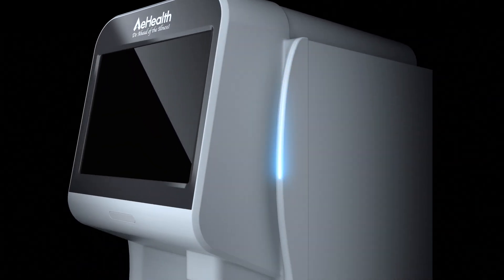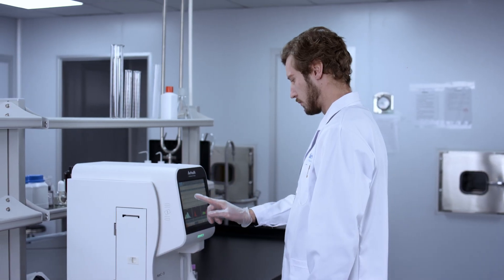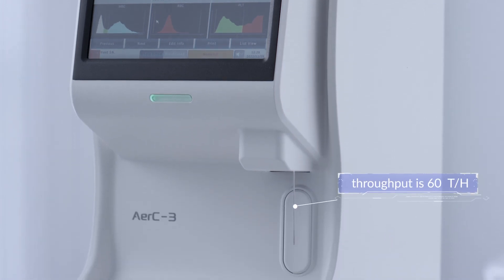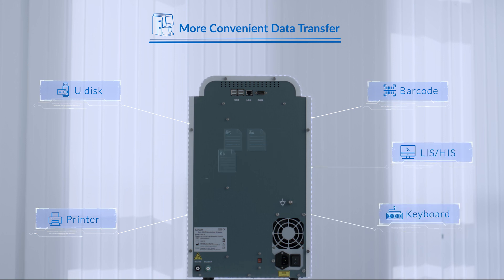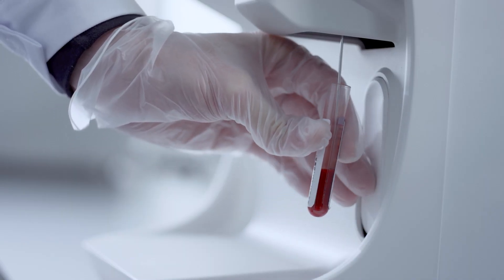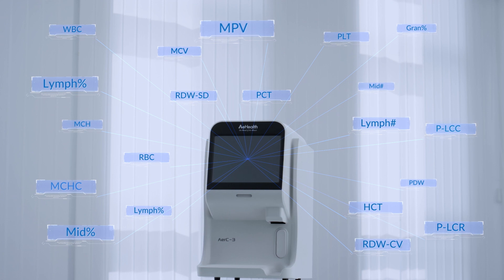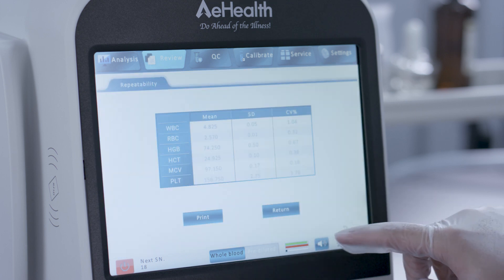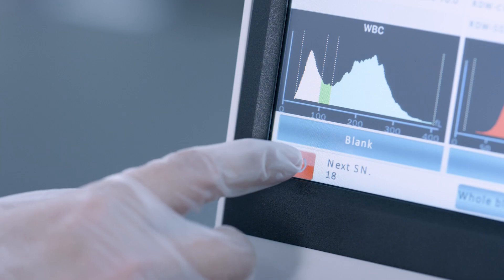Auto 3-Diff Hematology Analyzer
AerC-3 is a new generation advanced three part hematology analyzer with innovation technologies and special structure, achieving higher accuracy and reliability.